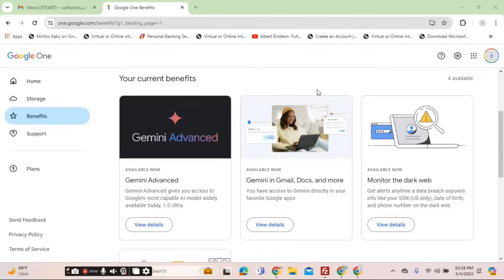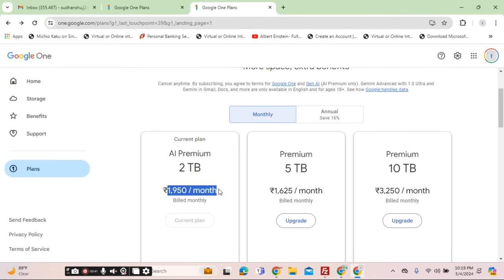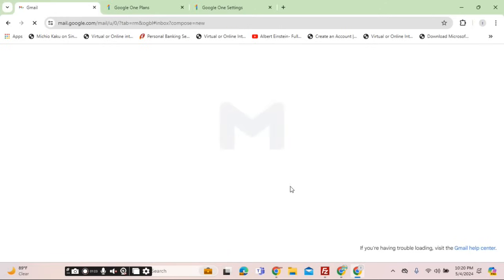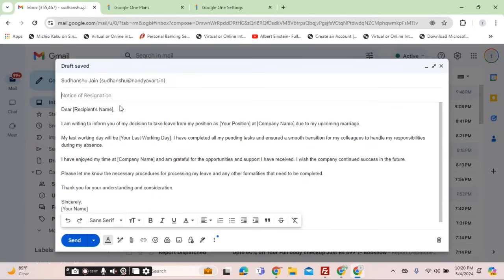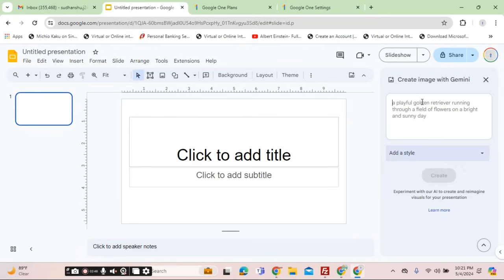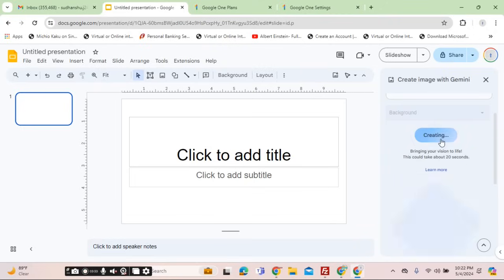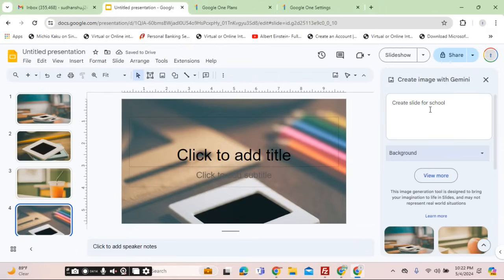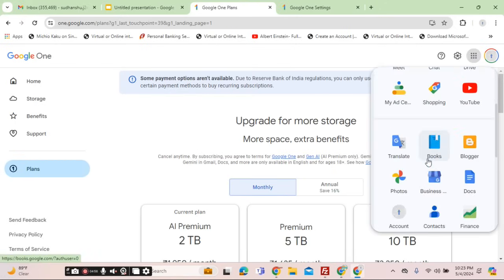Gemini Google Gemini activation enables steps and use in docs gmail sheets slides etc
Gemini Google Gemini activation enable steps and use in docs Gmail sheets slides and more

Gemini is used with Google Gemini in Docs ,  Google Gemini in Gmail ,  Google Gemini in Sheets , Google Gemini in Slides  .